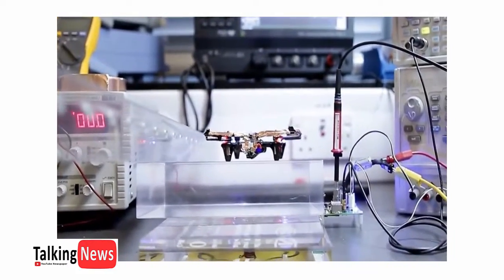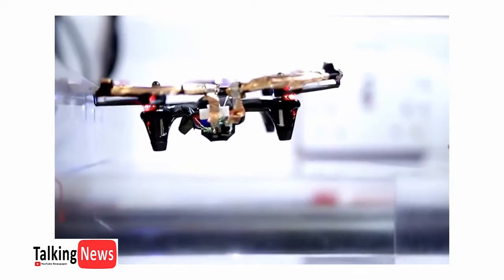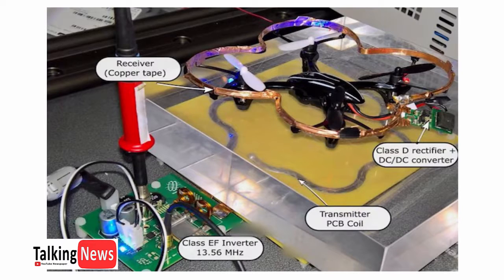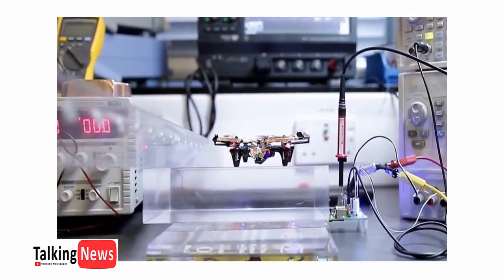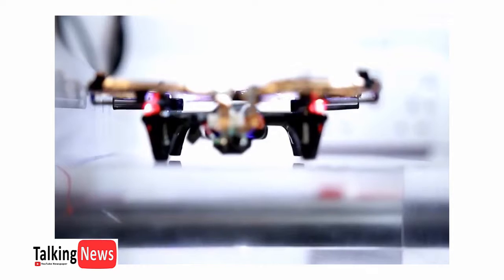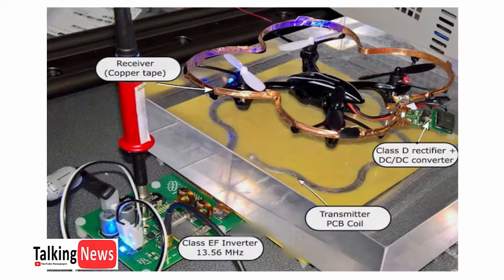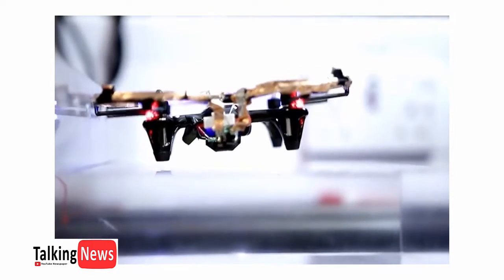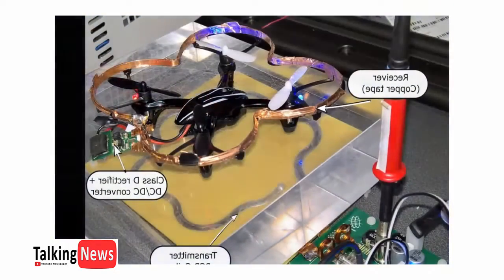★★★ Awesome "Drones" Invented!! New Technology Powers 'Drones' Wirelessly | How 'Drones' Are Working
News on: "Awesome "Drones" Invented!! New Technology Powers 'Drones' Wirelessly | How 'Drones' Are Working"

Full News:
Research from the Imperial College of London may help conquer the classic drone conundrum—how can you power a drone without weighing it down with a battery?

Longer Drone Flight Times (without Additional Weight)

Most automatons you can purchase typically have an operation time of around 10 to 40 minutes contingent upon the extent of the automaton and the limit of the battery. In a perfect world, one needs to develop the flight operation time without including an excess of weight to the automaton, which would bring about a shorter flight time. This is an issue that automaton administrators have been confronting for a long while. It's additionally intrigued a few analysts in finding an answer.

Dr. Samer Aldhaher, an exploration relate at the Imperial College of London working with the Wireless Power Lab has been inquiring about remote power exchange frameworks with the point of controlling an automaton through remote charging. It isn't enchantment; the automaton gets the power required to take off, work, and charge itself from a charging piece specifically underneath it. His paper, distributed by IEEE and co-composed by David C. Yates and Paul D. Mitcheson, subtle elements the development of the Class EF2 inverter utilized as a part of the tech.

While this is a tremendous jump in what could be the following driving technique for flying automatons, there are still a significant number missing pieces to get this innovation taking a shot at a more noteworthy scale.

In the wake of viewing the video, you may see that the automaton is confined to just drifting over the remote power transmitter underneath it. Dr. Aldhaher has made sense of how to get it operational remotely, however just for around five crawls over the power transmitter base. In the event that the automaton flies out of the transmitting range, it will lose its energy and stop.

In any case, this is a fabulous deed of defeating the requirement for on-board batteries. The following is a photo of Aldhaher's setup of both the automaton and the power transmitter.

The EF Inverter

Since you have a fundamental comprehension of the idea, how about we look somewhat further top to bottom of how this idea really functions.

The transmitting circle that is marked as "transmitter PCB loop" is really scratched onto a printed circuit board, consequently the name PCB. From an outlet or power generator, power is changed over into high-recurrence rotating current (AC) by the transmitter. From that point, this high-recurrence AC streams into the transmitter loop and will produce a wavering attractive field.

Here is the great part: The attractive field is moved into the air and will incite into the beneficiary curl. Once the vitality from the attractive field actuates AC into the beneficiary loop, it is then that it can be changed over again into direct present (DC) by the recipient. The DC power can then give energy to the gadget—the automaton, for this situation.

Copper is an amazing conduit of power in light of the fact that the valence electrons are free and repulse each other firmly, enough that it will bring about aversion of different electrons. Basically, the power is constrained down the bit of copper.

While it won't permit you to fly a far separation, this innovation opens up another window of chance for what's to come. Regardless of just flying five crawls over the power transmitter, there's a great deal of complex hardware foundation required in getting this headed to fly without requiring locally available batteries.

In the event that steps in remote charging proceed on this level—from both scholastics like Professor Aldhaher and from automaton lovers—I'm certain soon this innovation available to us.

Dear viewers, This is our new News channel.